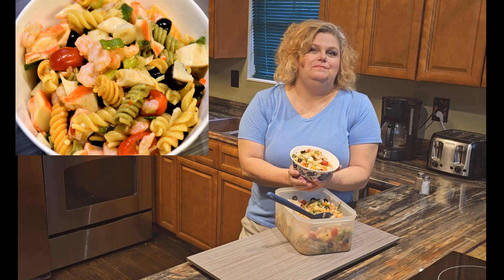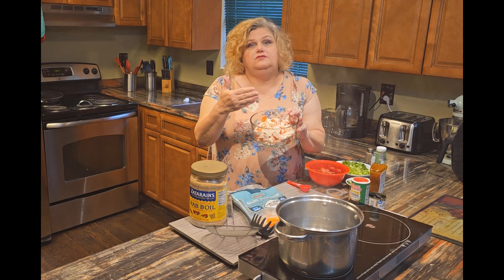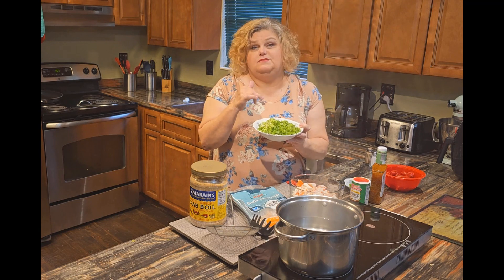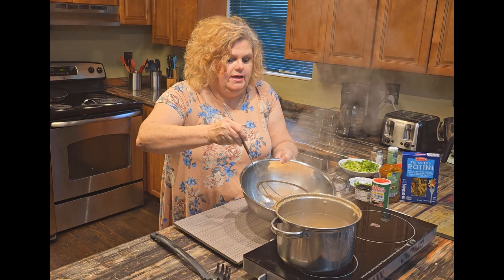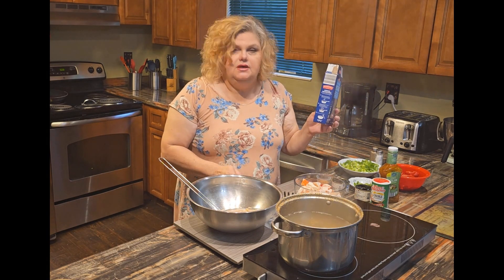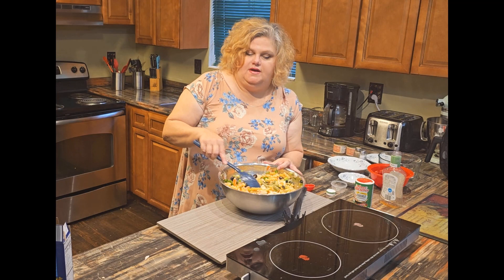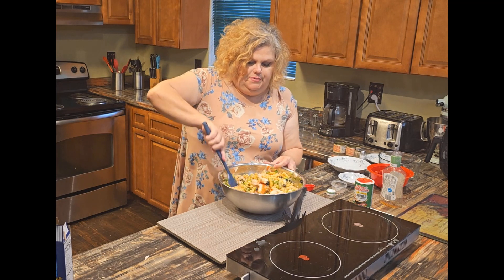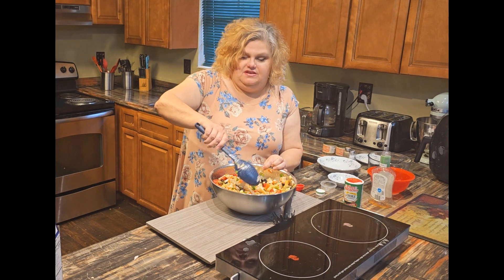CAJUN SEAFOOD PASTA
This is one of my husband's creations. Simple to make and fun to eat.